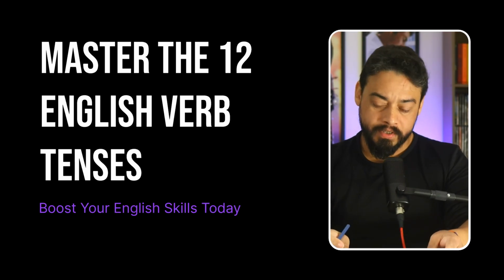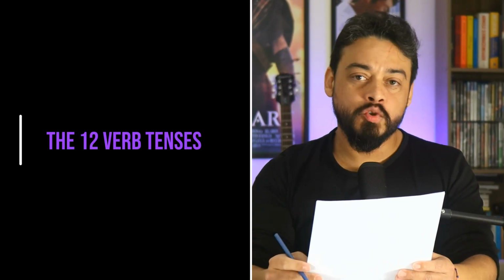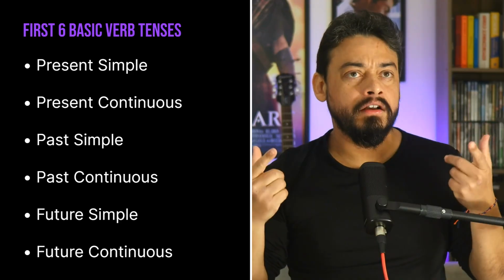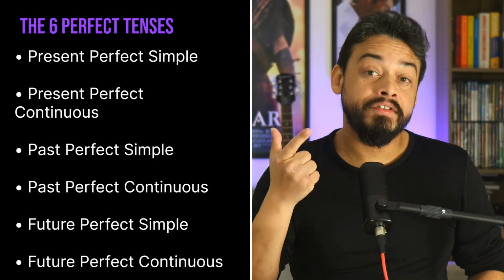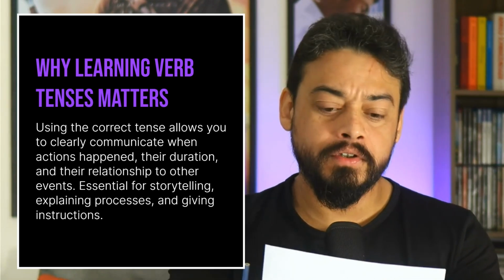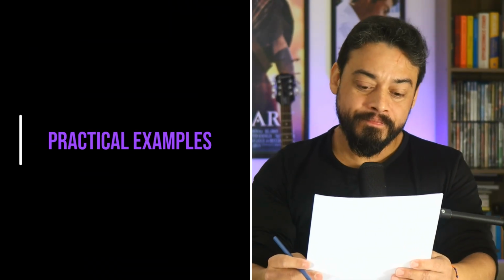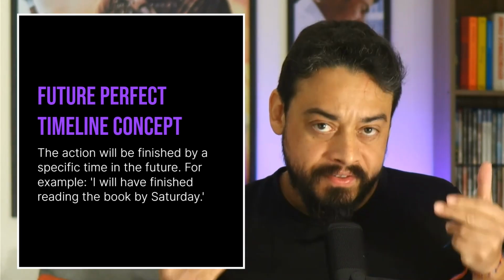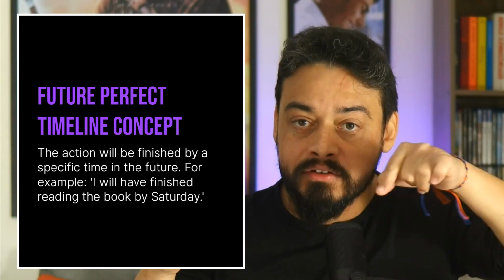Why You NEED to Learn The 12 Verb Tenses for B2 English Success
Master the 12 English Verb Tenses: Essential Tips and Examples

In this video, learn the importance of mastering all 12 English verb tenses to effectively communicate time and sequence. Discover how each tense is used with detailed examples, including the present simple, past continuous, and future perfect. Understand how to combine tenses for storytelling, explaining processes, and giving clear instructions. Elevate your English accuracy and precision by mastering these essential grammar rules. Any English learner at B2 level should know these.

This is the official clips channel for the podcast "English with Thiago".